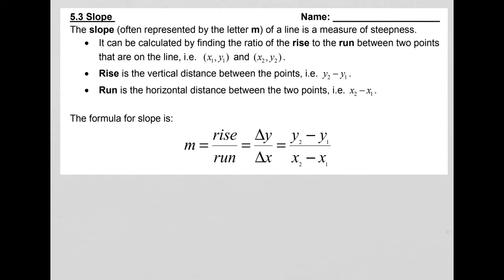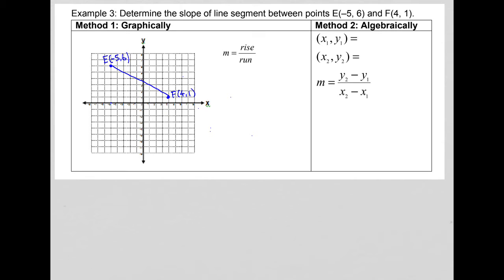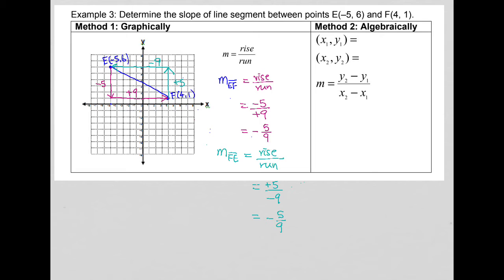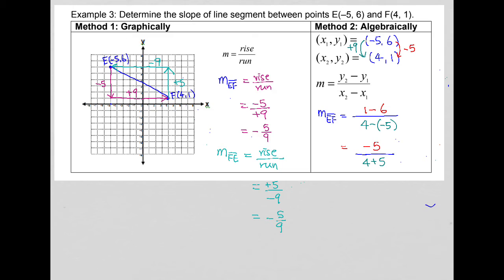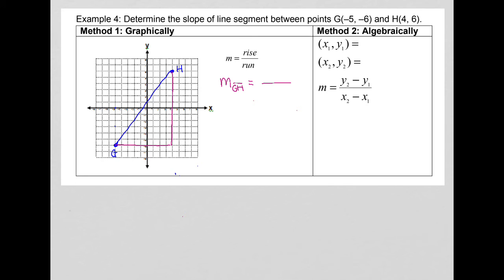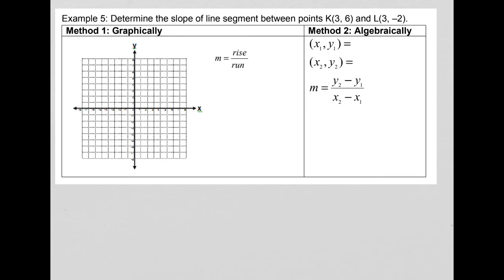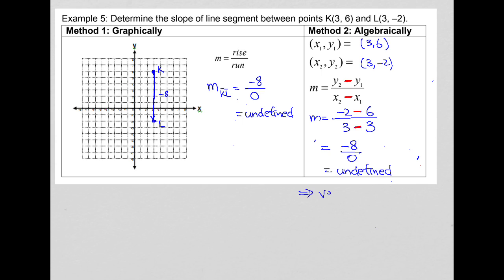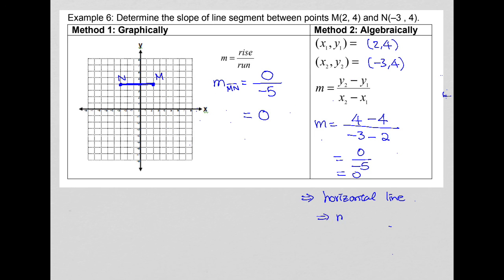Determine the Slope of a Line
Determine the slope of a line graphically and algebraically.